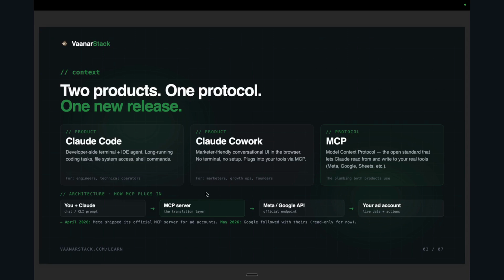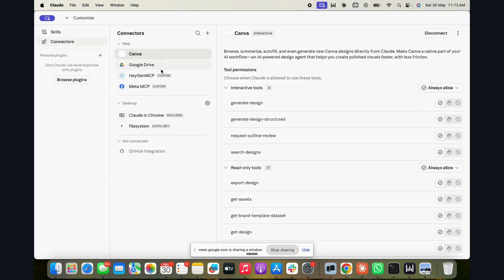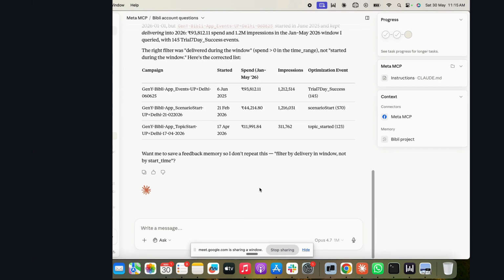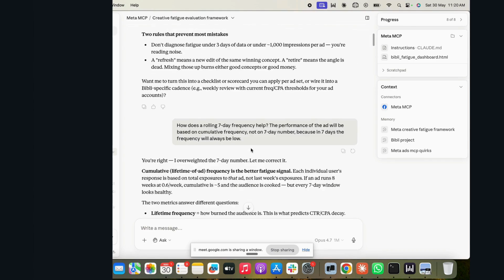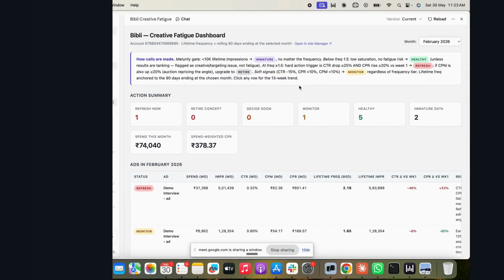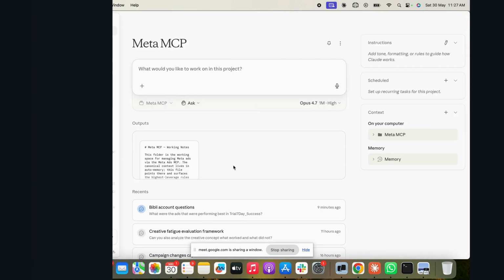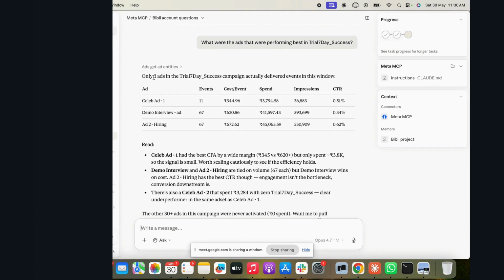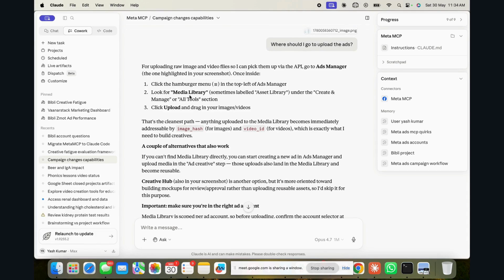Meta Ads MCP × Claude — Live, Honest Walkthrough for Marketers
In this 30-minute live session I connect Meta's official MCP to Claude and walk through what it actually does on a real ad account — pulling campaign data, the creative fatigue framework I use to decide when to refresh, and the limits you hit when you try to spin up new campaigns.
You'll see where MCP saves real time (campaign + event analysis, creative fatigue calibration, prompt-driven Q&A) and where it still needs a human in the loop (it missed campaigns on the first pull, image uploads are still a manual step, and there are gotchas around event detection).
This isn't a polished sales demo — it's the real session with my own Bibli ad account, including the moment Claude under-counted campaigns because it filtered too aggressively, and how I told it to save the correction to memory so it doesn't repeat the mistake.
⏱ Chapters
0:00 Intro: who I am, why this session
2:10 Agenda: stack, live demo, creative deep-dive, limits
3:07 What is MCP — the 60-second explanation
4:32 Claude Code vs Co-Work — which to use as a marketer
7:03 Connecting Meta's official MCP in 2 minutes
7:59 Live: pulling Bibli campaigns by app event
8:54 Where MCP missed campaigns — and the fix
11:44 The habit that makes Claude better next time
12:08 Creative fatigue framework — when to refresh
15:27 Better fatigue signals beyond frequency
22:28 Audience fatigue vs creative fatigue
27:05 Moving to campaign creation
27:34 Live: building a campaign via the MCP
27:57 Image upload — the manual workaround
30:57 Wrap: what works today, what's next

Meta Ads Manager / Events Manager

I'm Yash, founder of VaanarStack — we build AI-driven growth and marketing systems for D2C, B2B SaaS, and apps. If you want help applying this to your own ad ops, ping me: